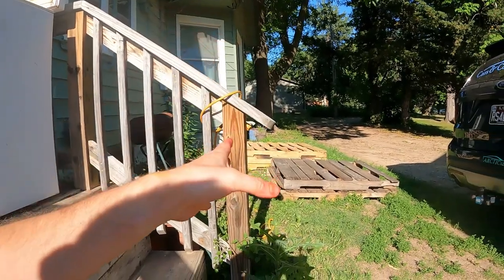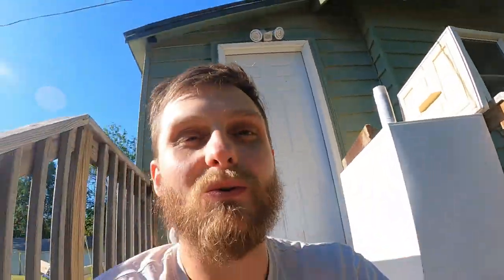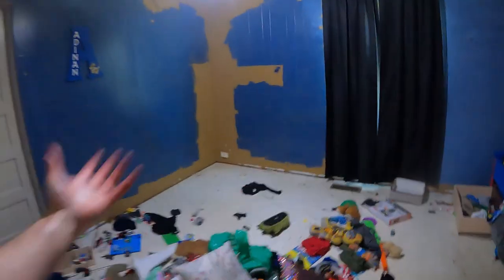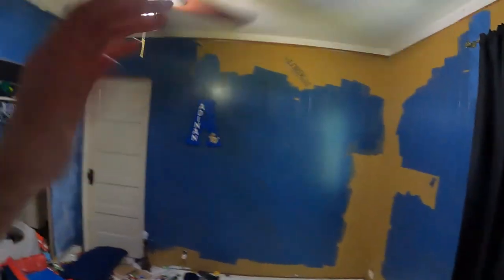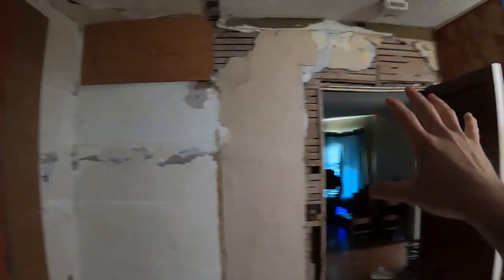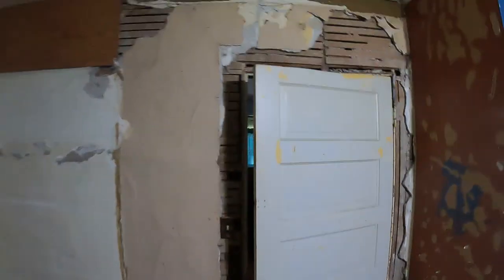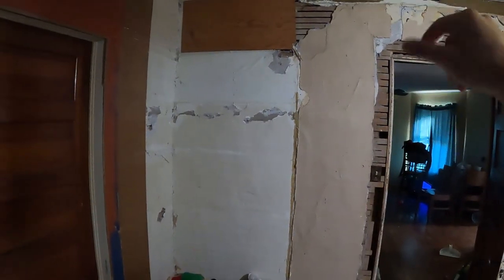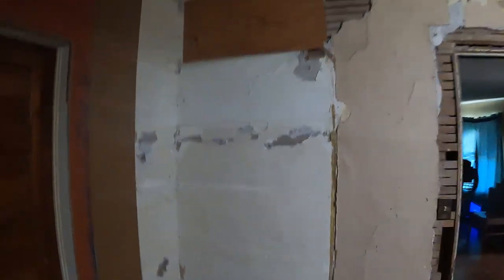I RUINED my DAILY with Battery ACID! (Very BAD accident)